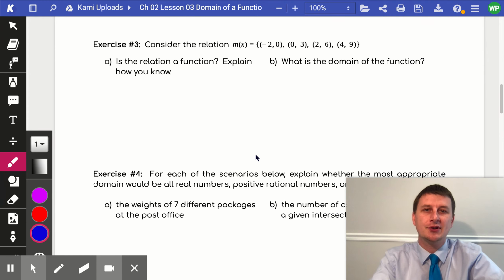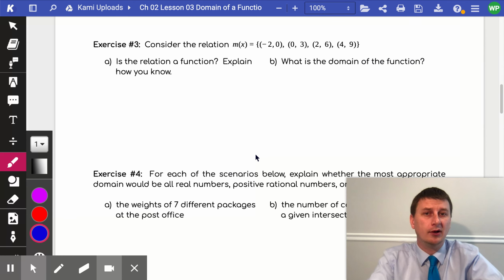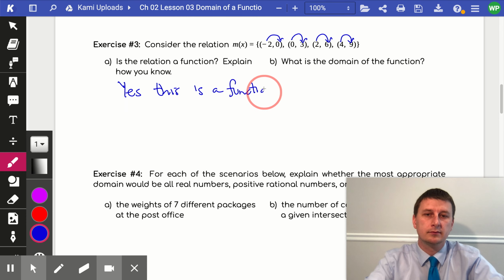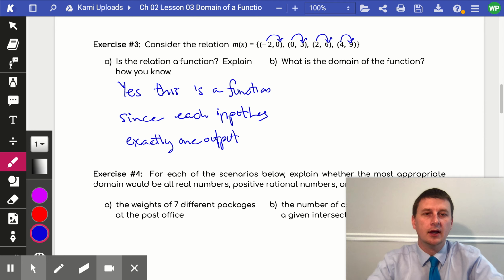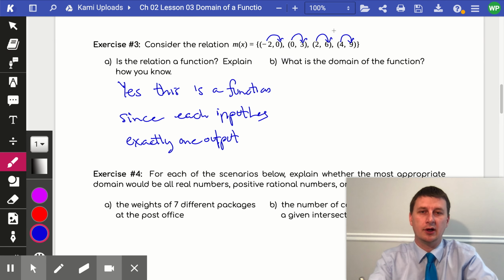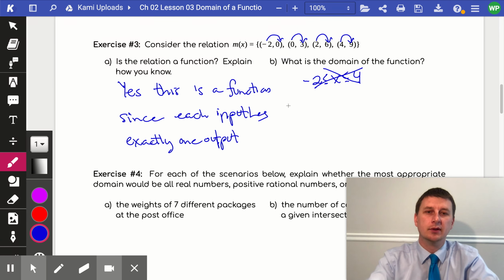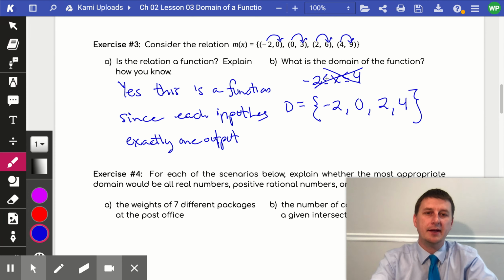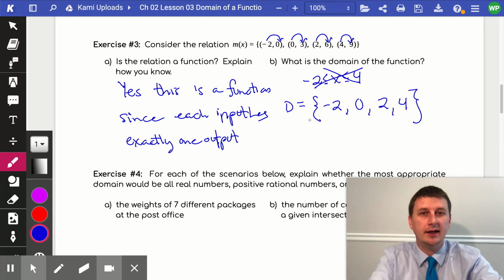Chapter 2 Lesson 3: Domain of a Function Exercise 3